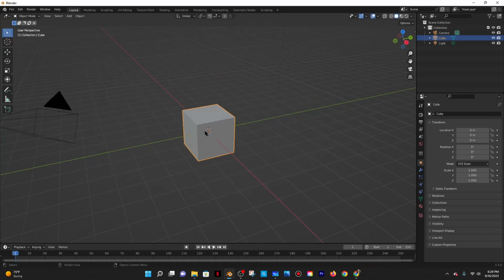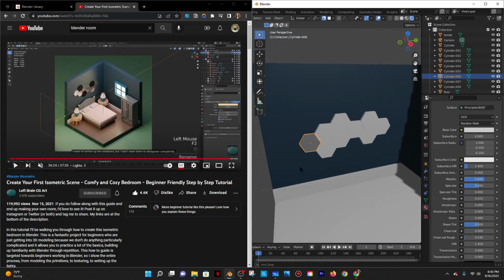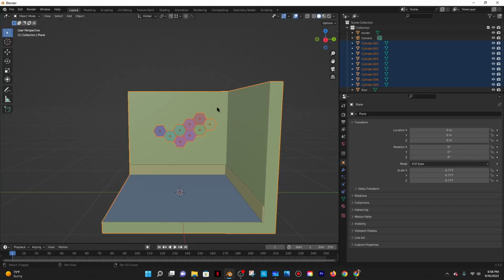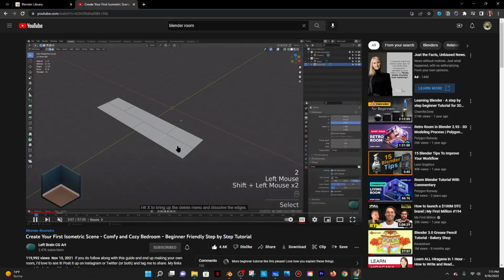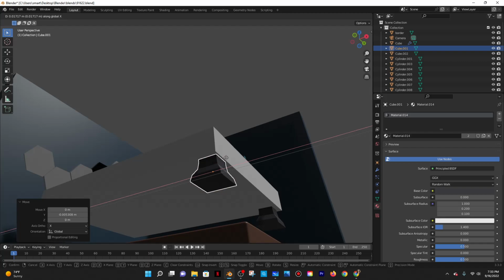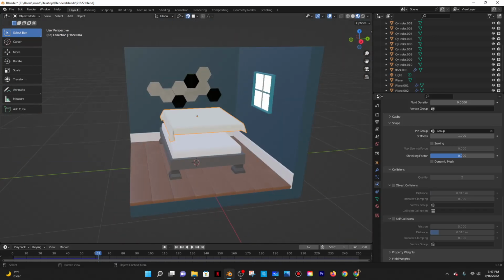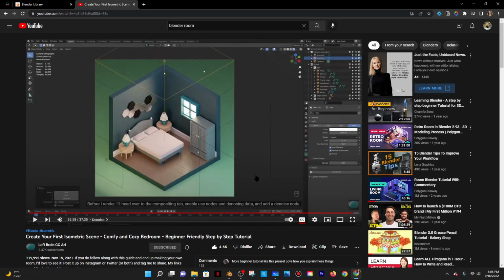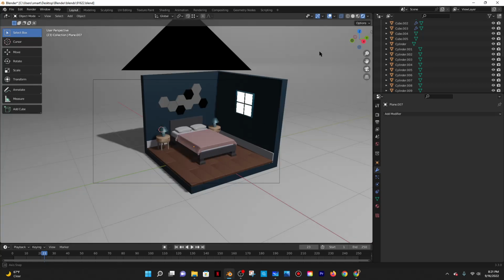Bedroom (Inspo fromLeft Brain CG Art)| Day 221 of Blender